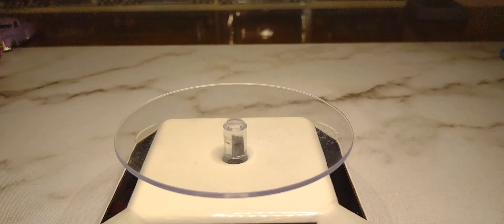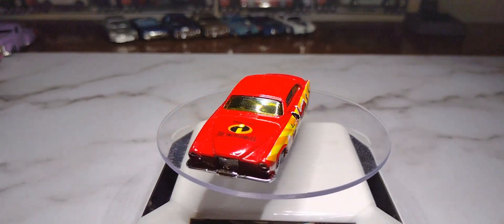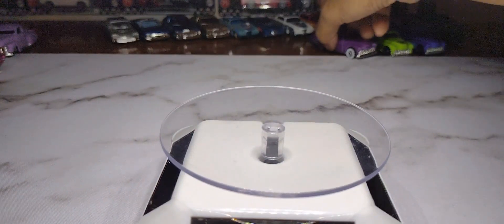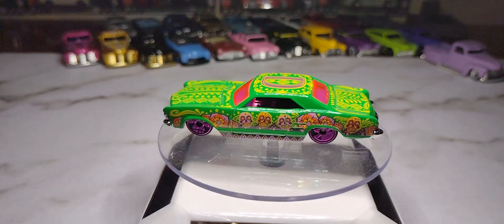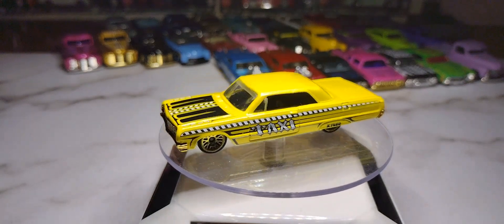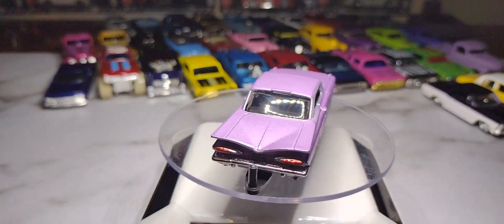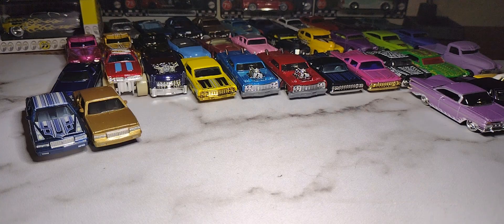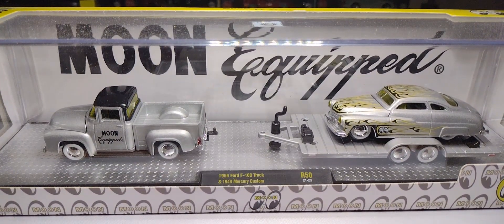I'm Back with a lowrider diecast show, showing what lowriders I have in my collection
This is a video of all the lowrider cars I have in my collection and I'm challenging anyone to see your lowrider collection, hope you enjoy the show

$Redeye0247

No way - FOE

up in flames - lab hits Andrew Jordan

bedazzled - lab hits Joseph Capalbo